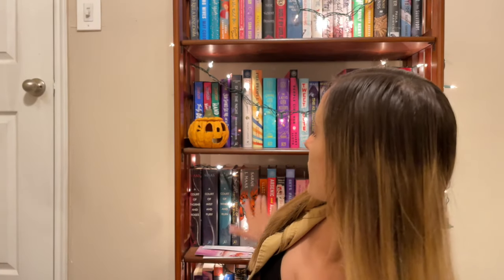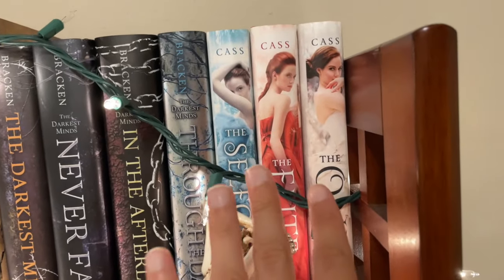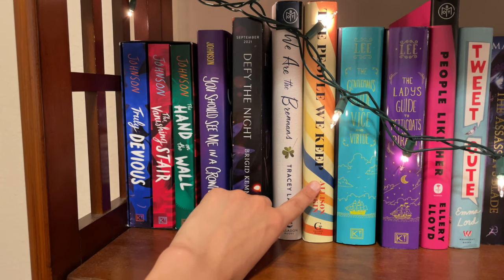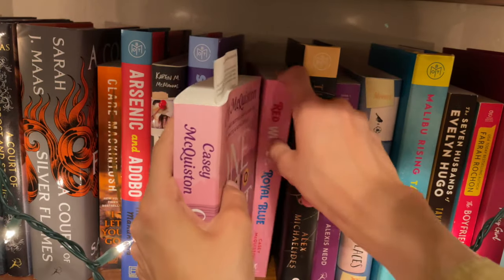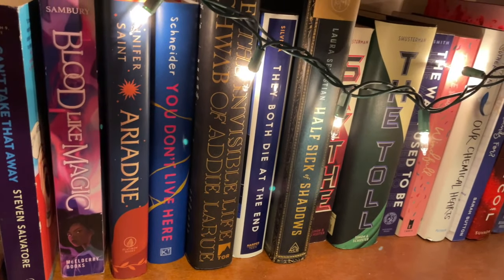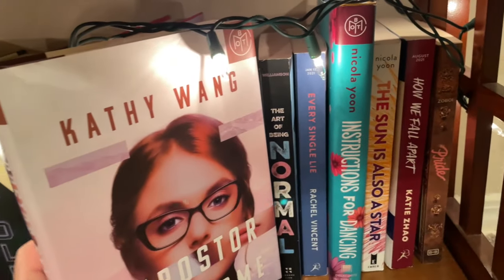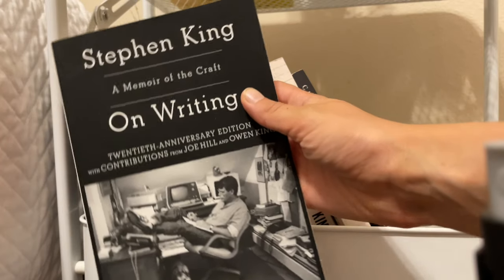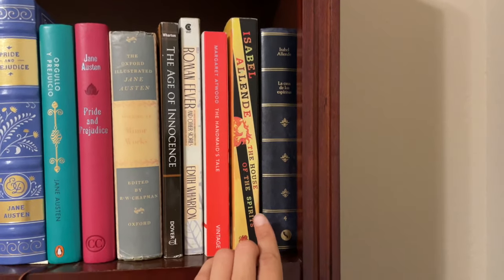Bookshelf Tour 2021 | 300+ books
Tour ALL my books in this bookshelf tour circa 2021
Hi! I'm Angela Anne, the friend with all the good YA book recs and literary lifestyle tips. Follow along for reading vlogs, writing vlogs, YA book recommendations, book hauls, reading motivation, and more.

*If you're reading this you are amazing*